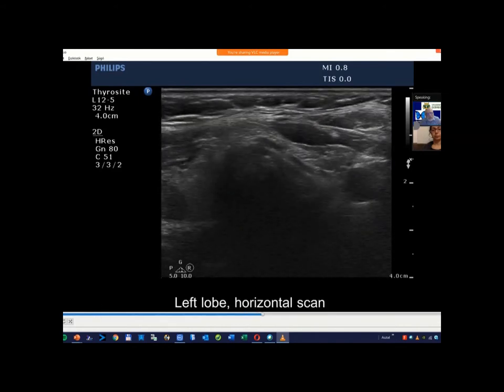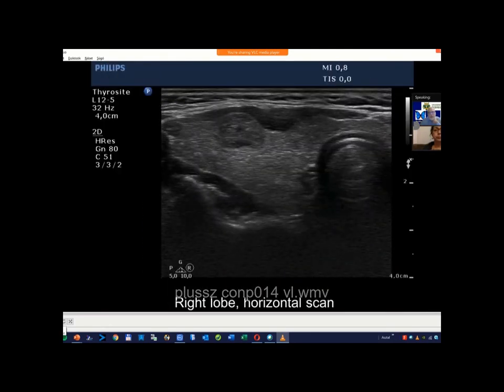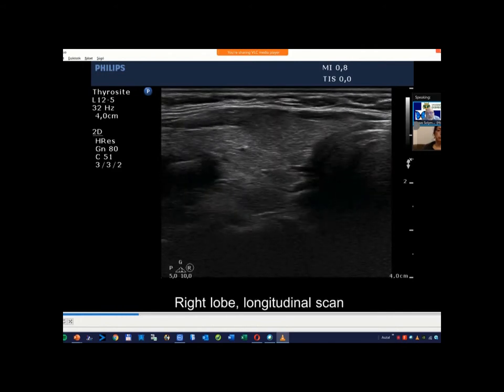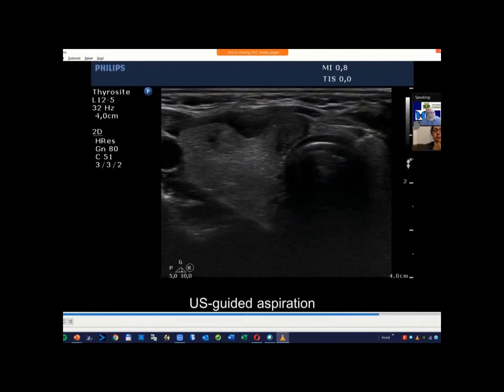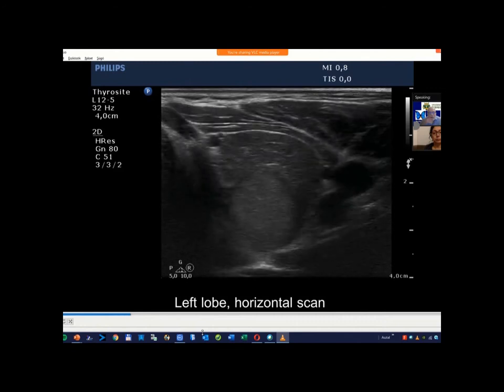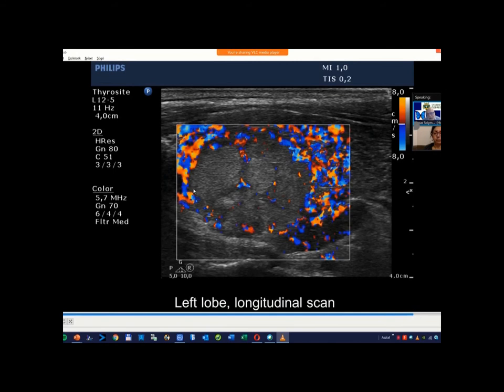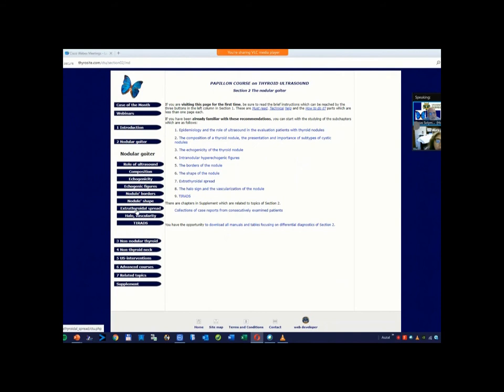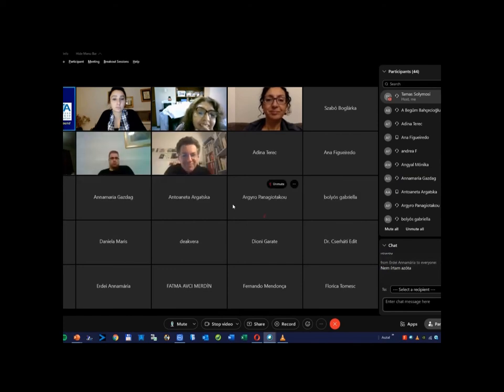Three additional cases to webinar on extrathyroidal spread